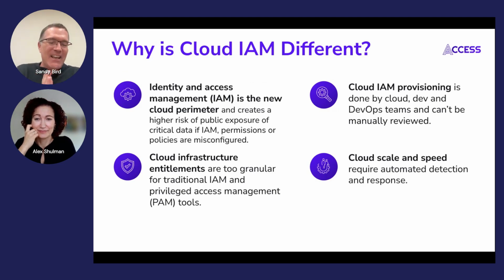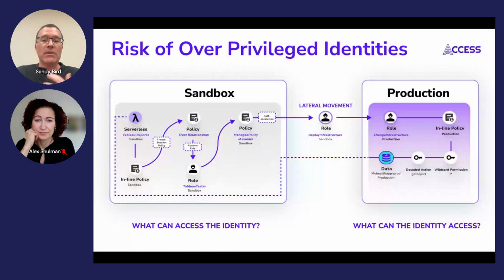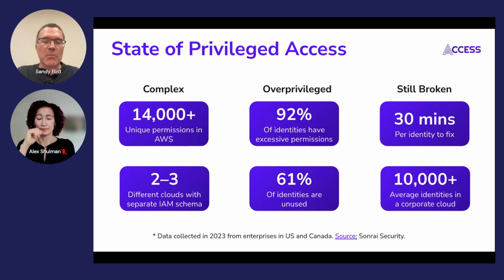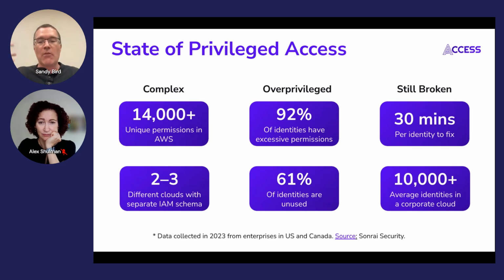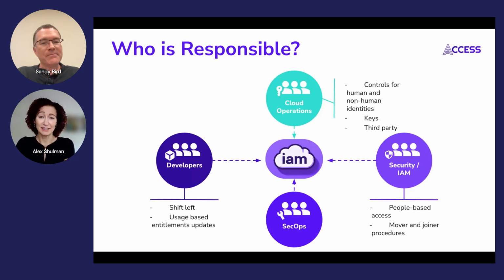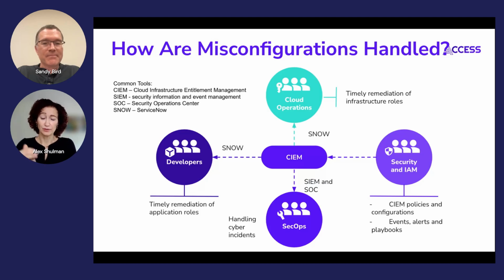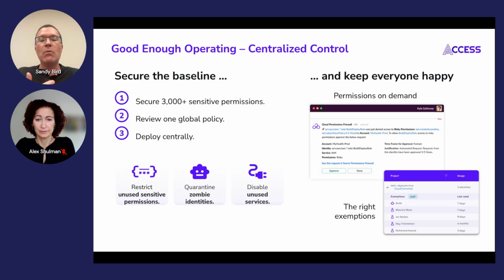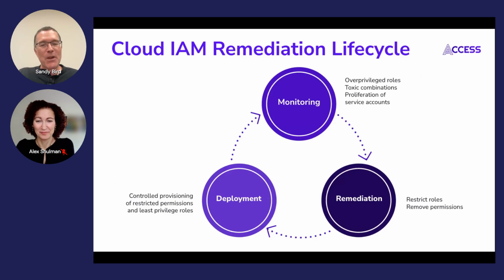Navigating the Challenges of Cloud Permissions: Ownership, Maturity, and Centralized Control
Explore the challenges of least privilege and who should own this critical issue. Delve into the three phases of maturity for addressing the problem and master strategies to centralize permissions management to lighten the load on developers. Walk away with specific policies you can implement today to protect the most powerful permissions in your cloud.

Presented by:
Sandy Bird, Co-Founder and CTO at Sonrai Security
Alex Shulman, Cloud Cybersecurity Leader at Ernst & Young, LLP (EY)